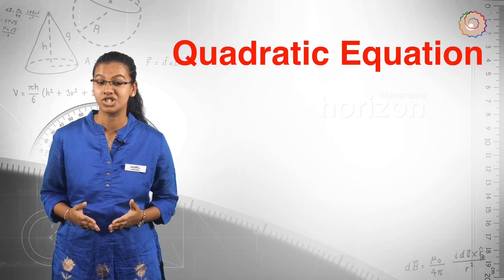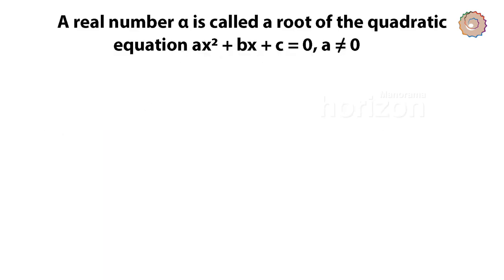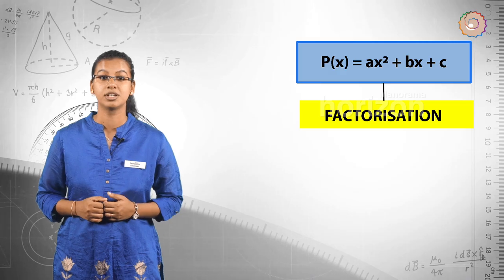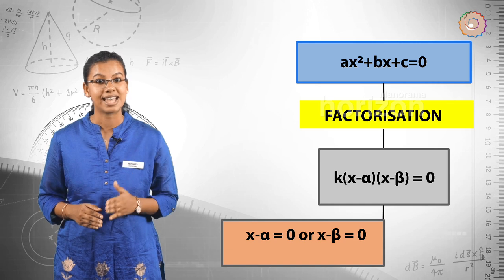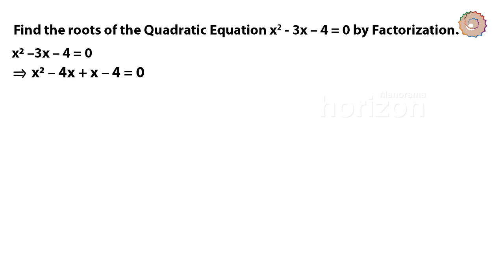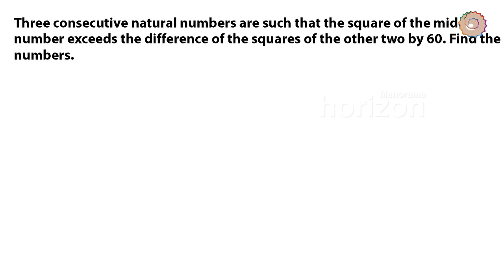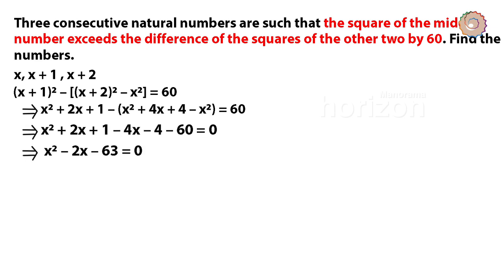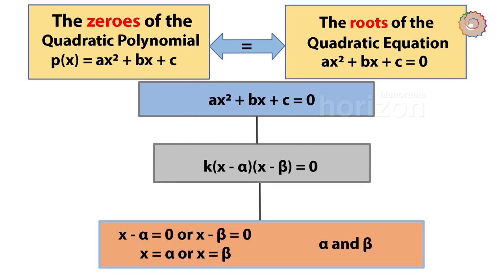Solution of a Quadratic Equation by Factorisation